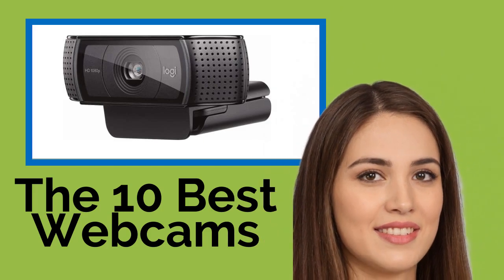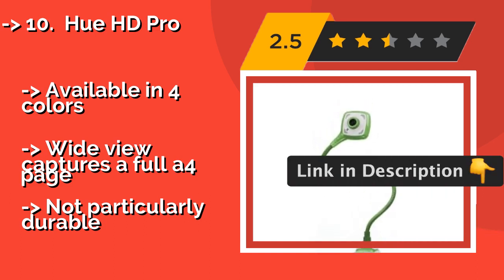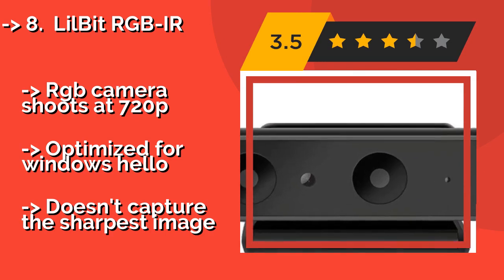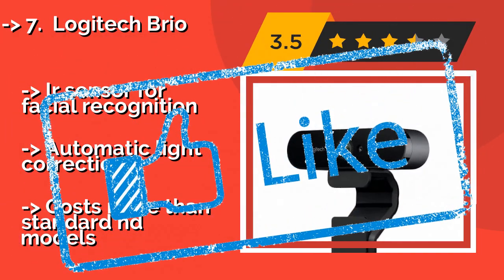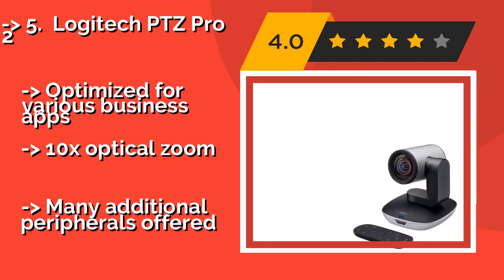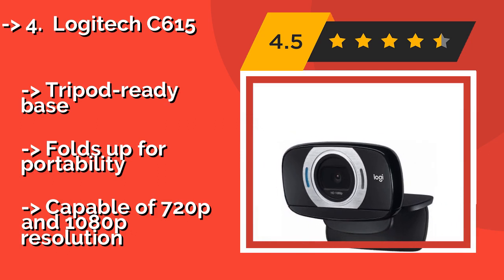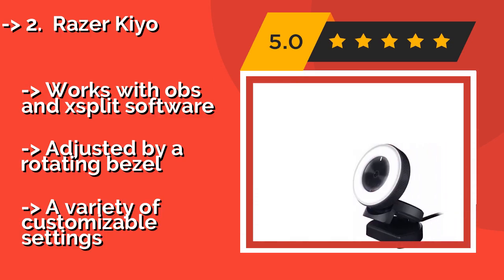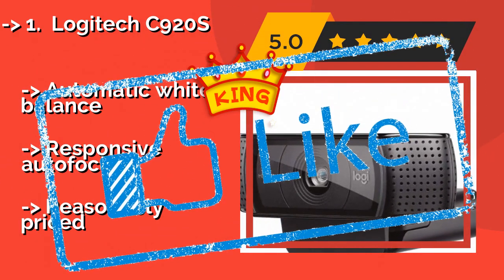👉 The 10 Best Webcams 2020 (Review Guide)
After 100's of customers and editors reviews of Best Webcams, we have finalised these Best 10 products:

👉 1 Logitech C920S
👉 2 Razer Kiyo
👉 3 Logitech Conference Cam
👉 4 Logitech C615
👉 5 Logitech PTZ Pro 2
👉 6 Owl Labs Meeting Owl
👉 7 Logitech Brio
👉 8 LilBit RGB-IR
👉 9 Creative Live!
👉 10 Hue HD Pro